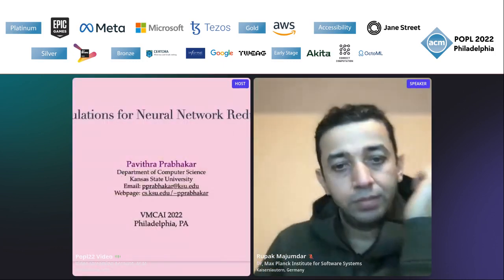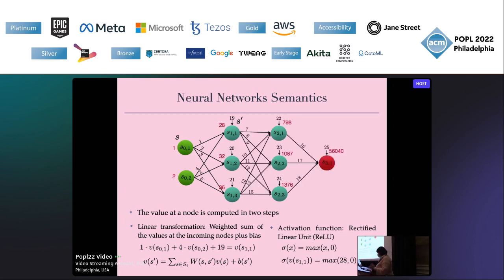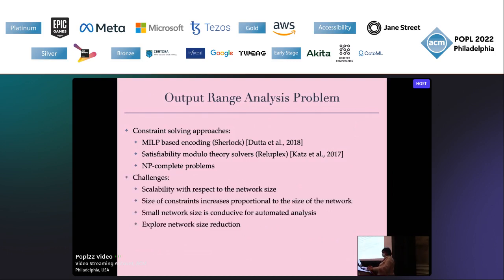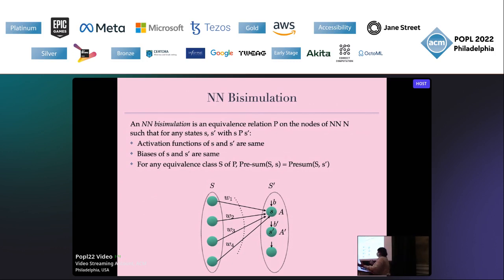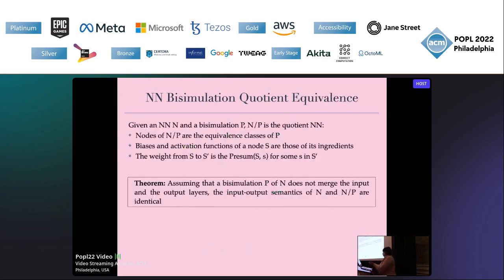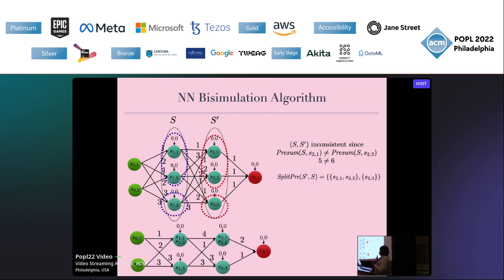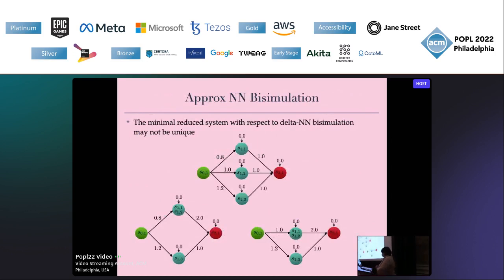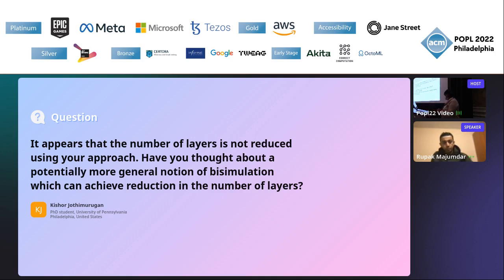[VMCAI'22] Bisimulations for Neural Network Reduction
Title:[VMCAI'22] Bisimulations for Neural Network Reduction

Authors:Pavithra Prabhakar

Description:We present a notion of bisimulation that induces a reduced network which is semantically equivalent to the given neural network. We provide a minimization algorithm to construct the smallest bisimu- lation equivalent network. Reductions that construct bisimulation equiv- alent neural networks are limited in the scale of reduction. We present an approximate notion of bisimulation that provides semantic closeness, rather than, semantic equivalence, and quantify semantic deviation be- tween the neural networks that are approximately bisimilar. The latter provides a trade-off between the amount of reduction and deviations in the semantics.